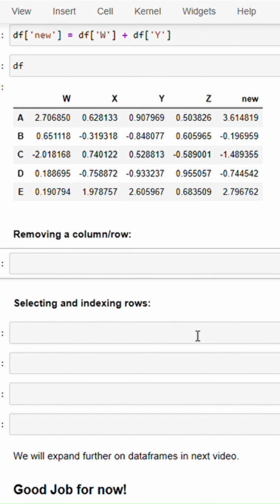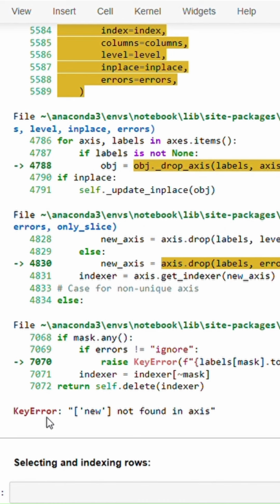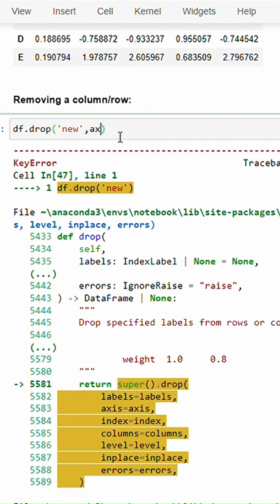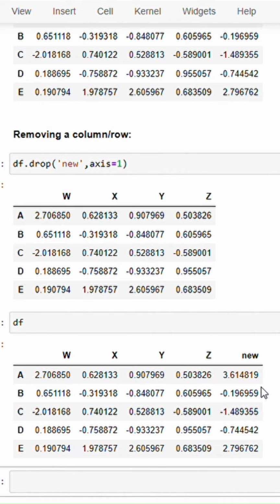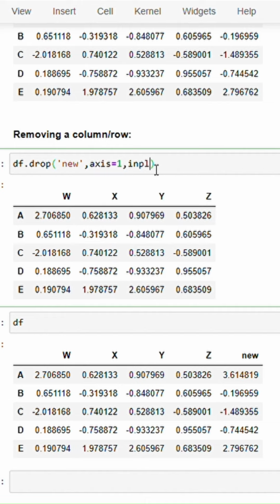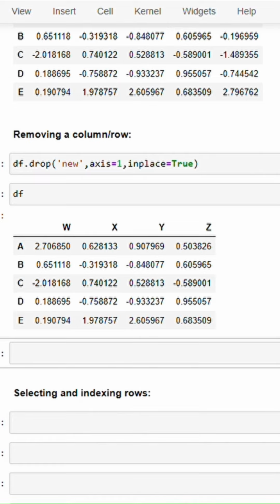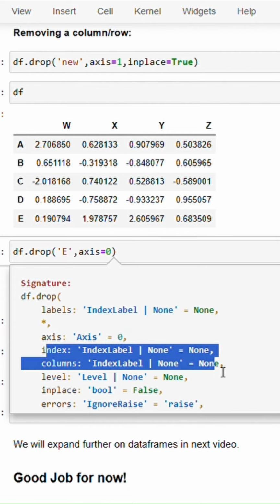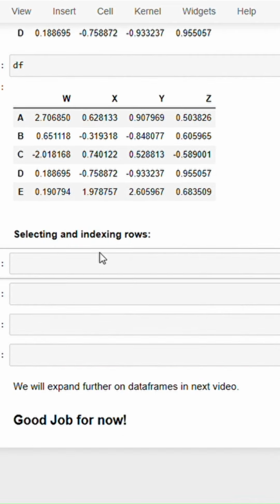How to drop a Row/Column in Python DataFrame? Jan 2025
This video explains how to drop a row or a column in a python dataframe.